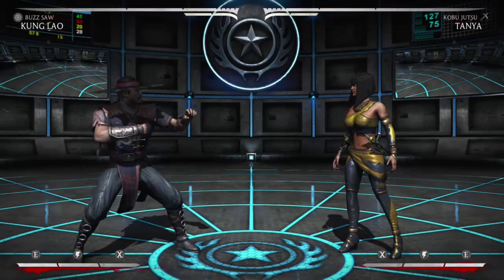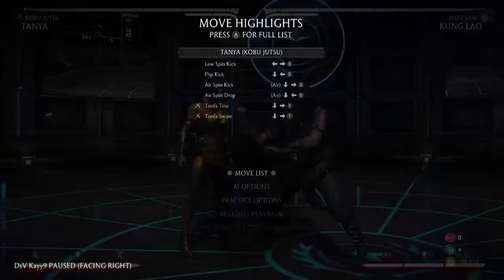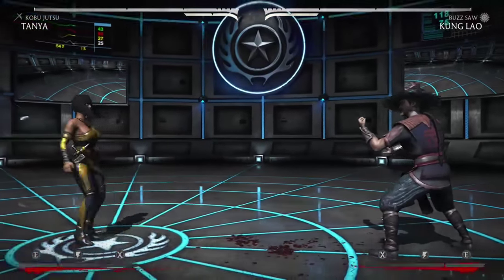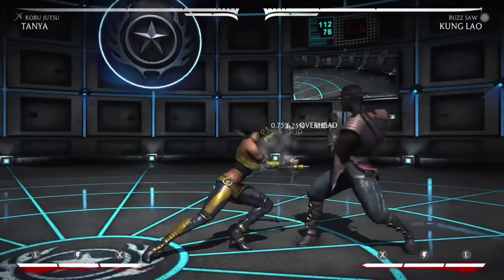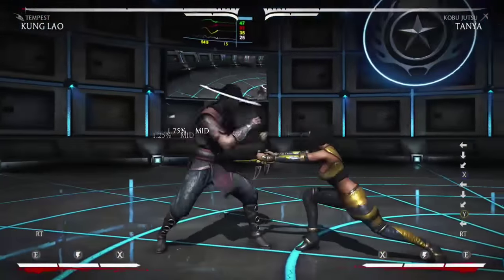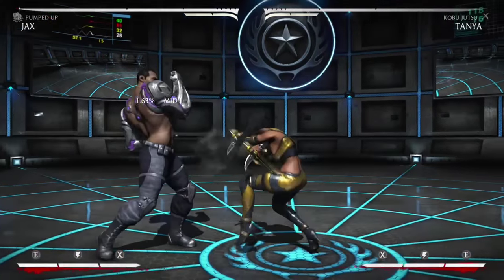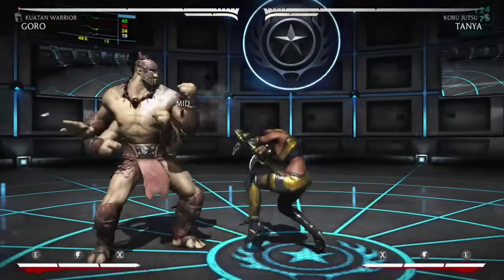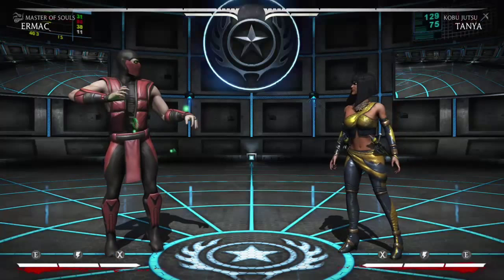MKX_ Advanced Tutorial How To Beat Tanya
What is up guys it's your boy TruuFrostMK again coming at you guys with my second tutorial video and this one should most definitely benefit a lot more people then the Kung Lao video I hope at least :p

Tanya's E.X Tanya Strike Second Hit Is -2 So It's Really Safe So Watch For That Guys.